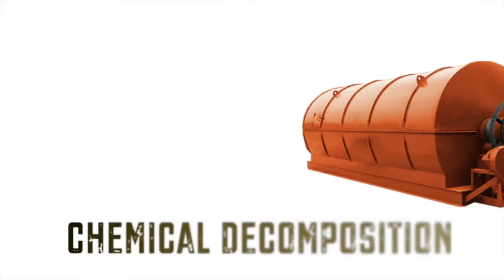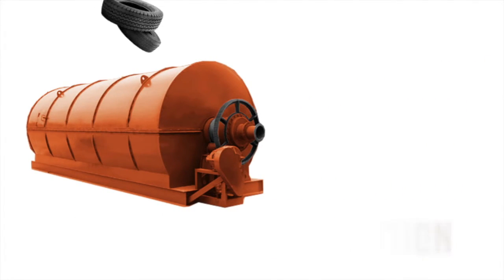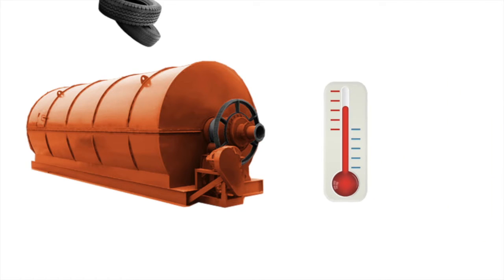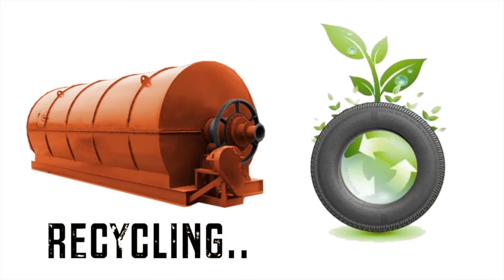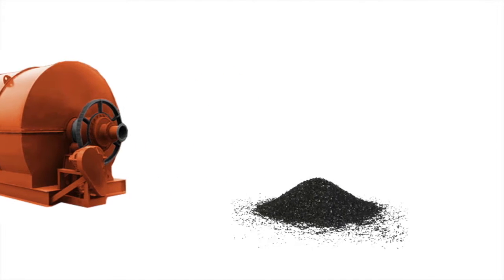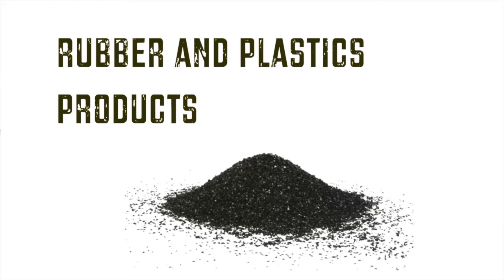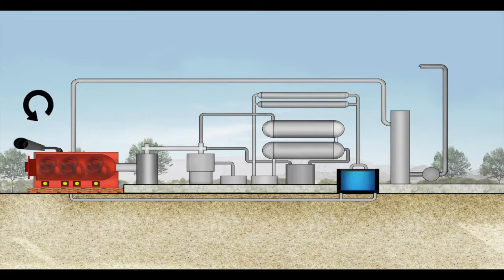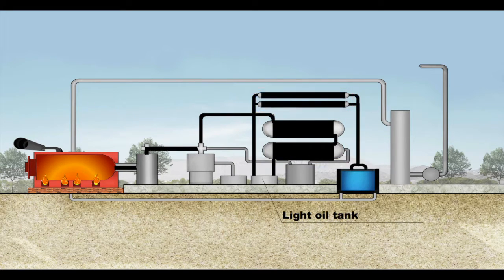Video recorrido en ingles 1280 x 720